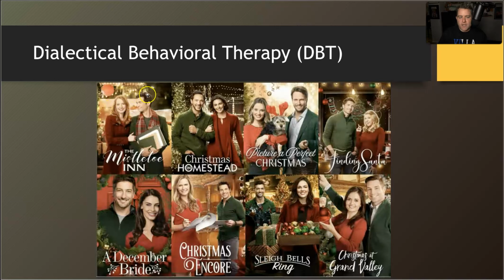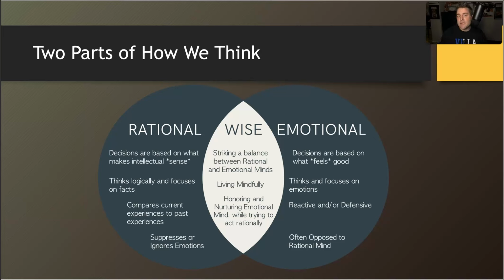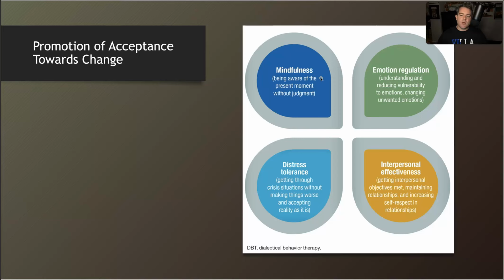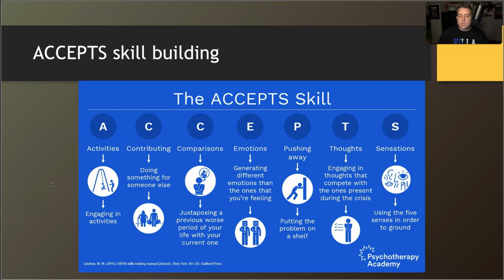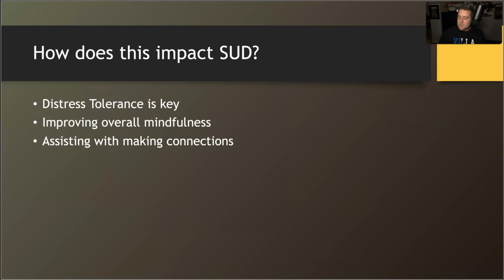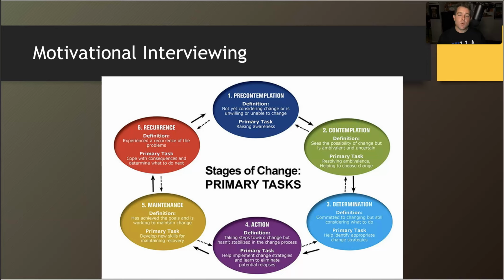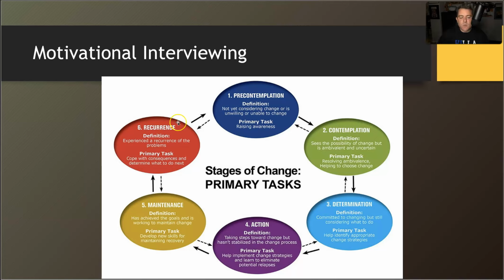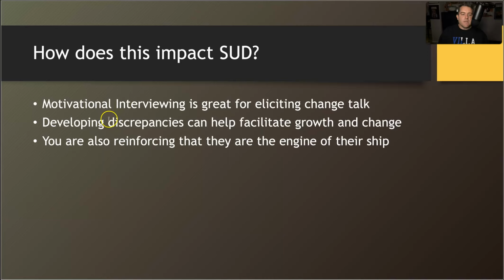HSR 450 - Fall 2025 - Week 12: Treatment Modalities Part 1